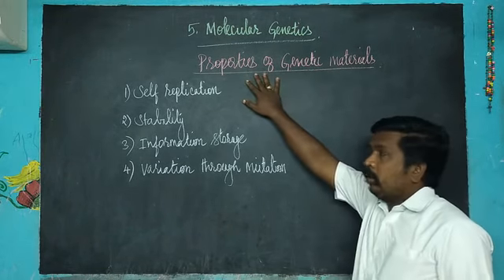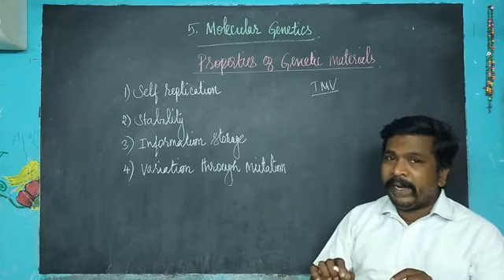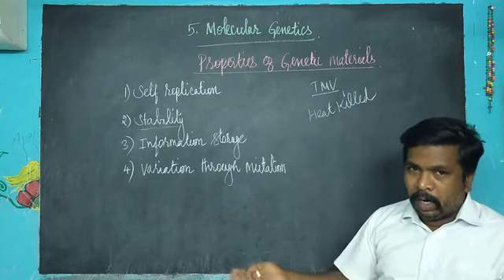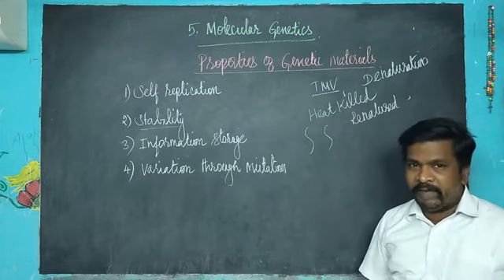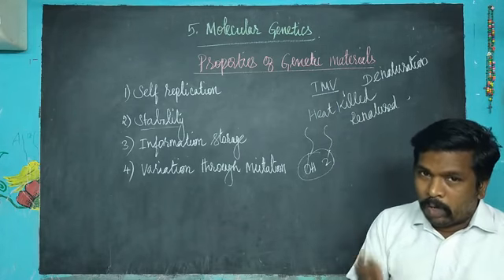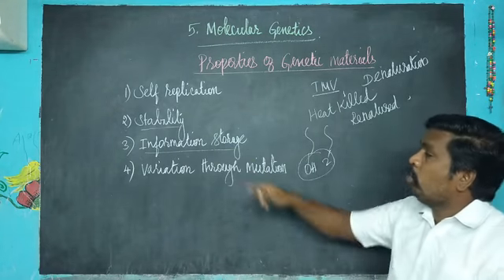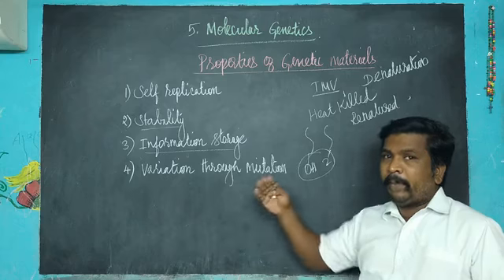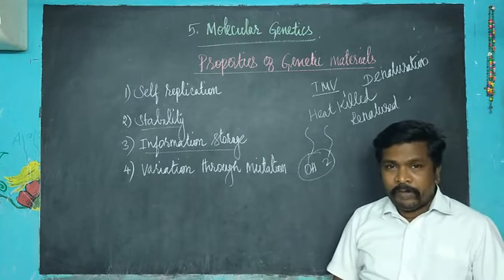Ch-5. Molecular Genetics, properties of Genetic materials, Std XII, Bio-Zoology, TN Board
Properties of Genetic materials